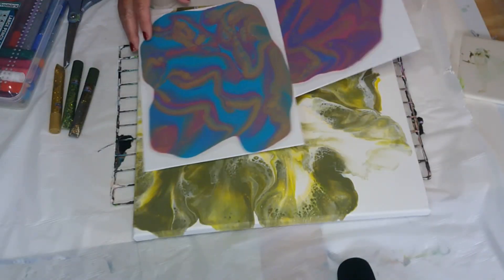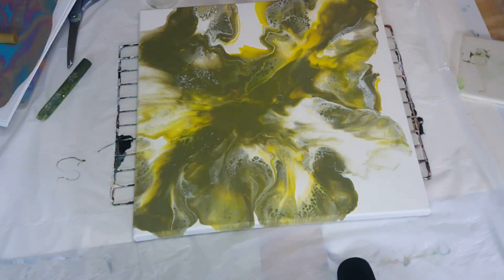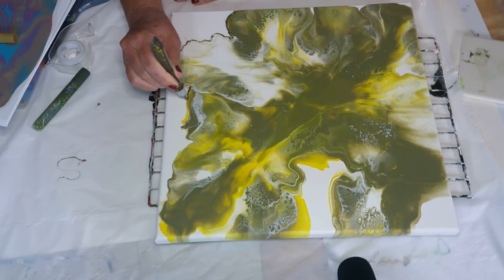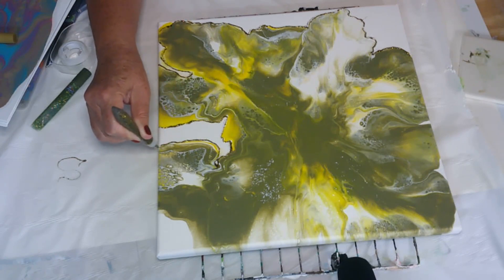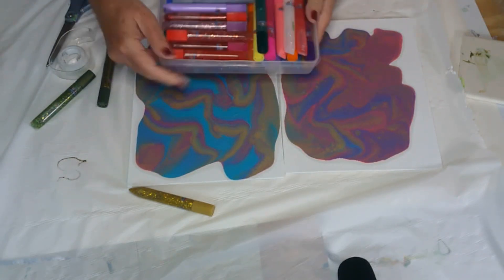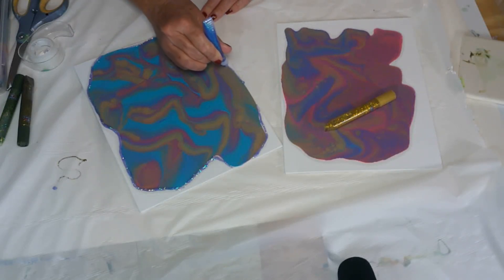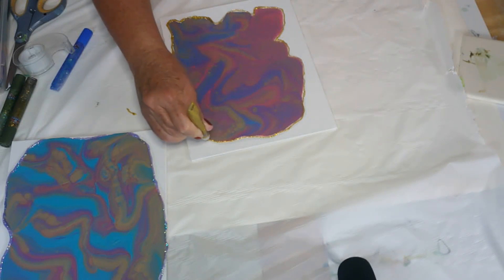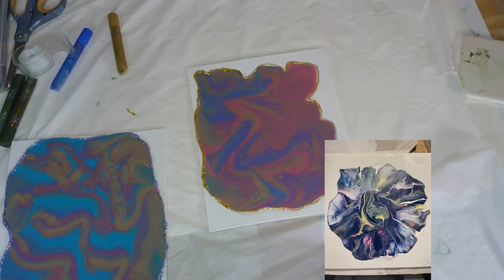Adding bling to existing artwork, loving the turnout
Art, painting, and crafts oh my. What a fantastic combination to learn how to create beautiful art on a budget. Or how to create beautiful acrylic pours on a smaller canvas? I absolutely love to be creative.